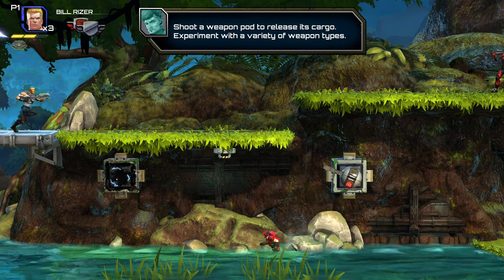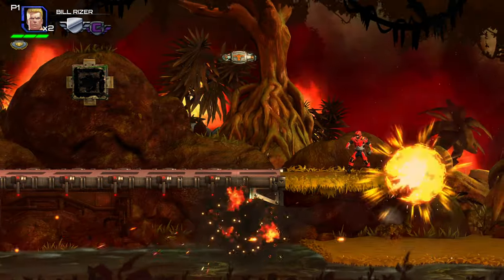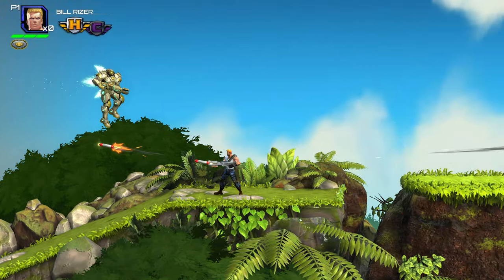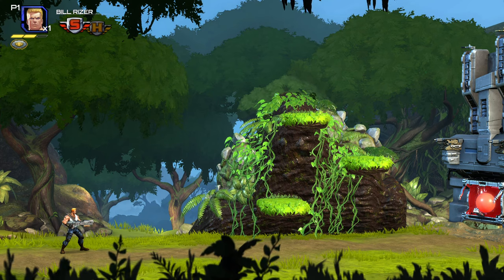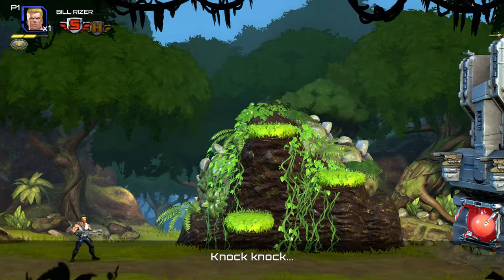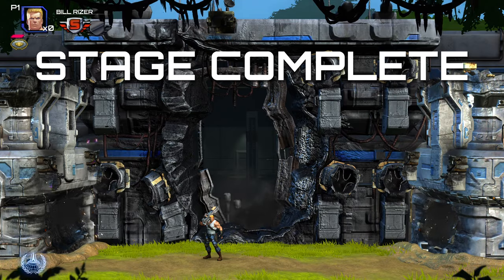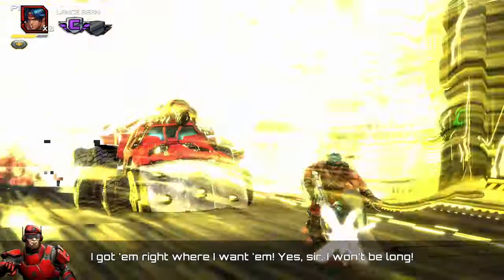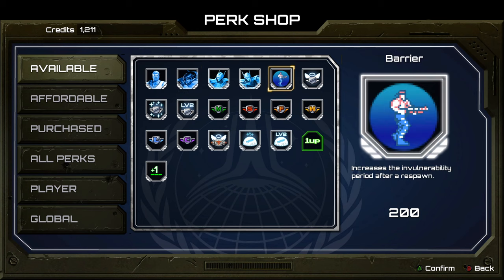Let's Test New Contra - Can It Be Fun?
I know that I'm not that critical of the game like some others content creators, but let's be honest. I didn't set expectations of this title on AAA level  and my mission is not to hate on every aspect of the game.
Contra Operation Galuga is another more modern part of the famous Contra series it can be fun and challenging, but it's not the best game ever made, especially in 2024, watch video to learn more about this Full Action In More Modern Art.